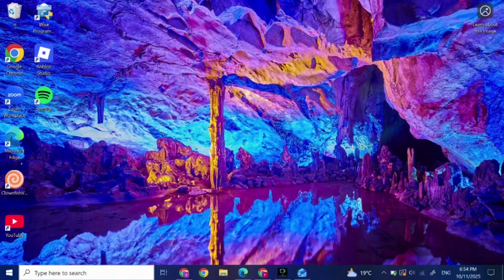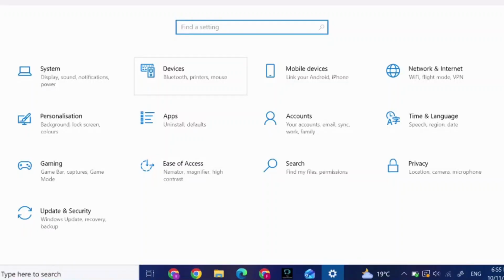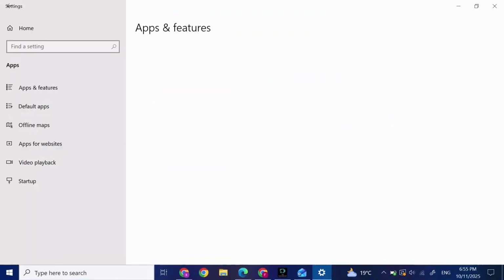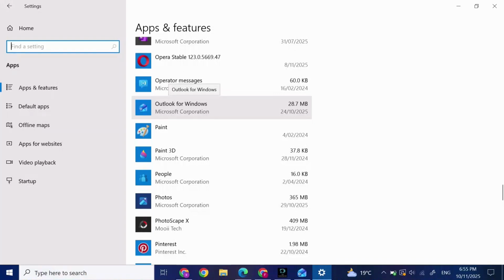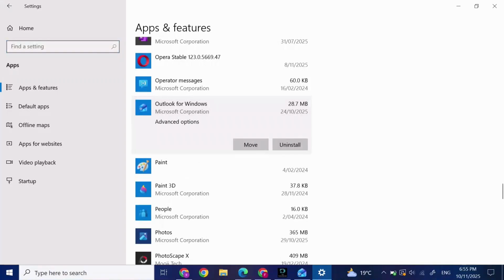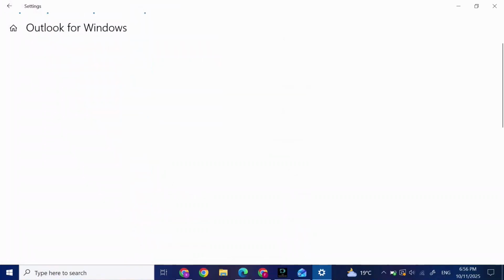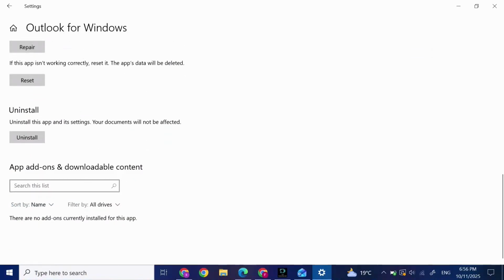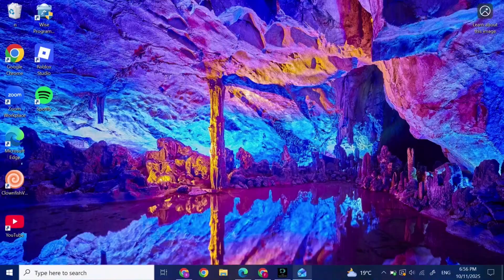How to Fix Microsoft Outlook Not Syncing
Title: How to Fix Microsoft Outlook Not Syncing

Frustrated with Microsoft Outlook not syncing your emails or calendar? This video will show you step-by-step how to fix Outlook syncing issues quickly and efficiently. Whether you're asking, "Why is my Outlook not syncing?" or need a simple solution to get your emails up to date, this tutorial has you covered. Learn the quick fixes to resolve syncing problems and get your Outlook working smoothly again. Watch now to fix Microsoft Outlook not syncing today!